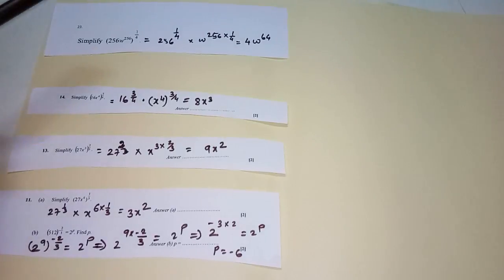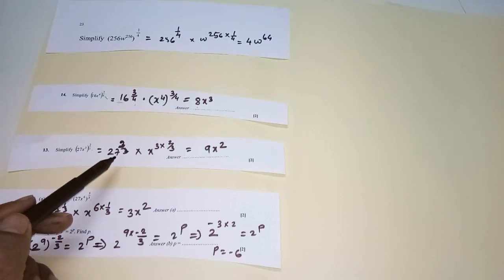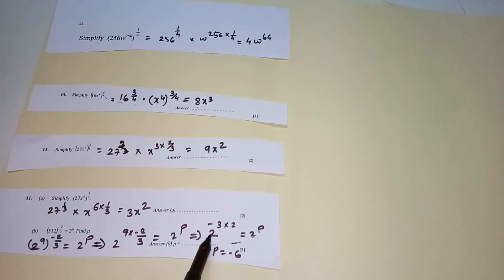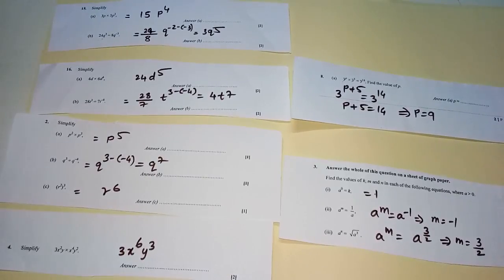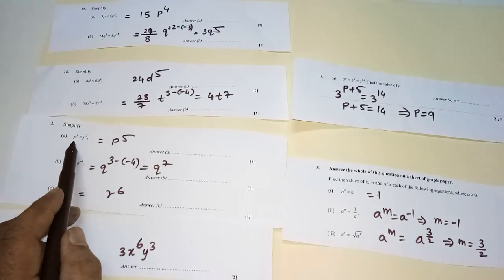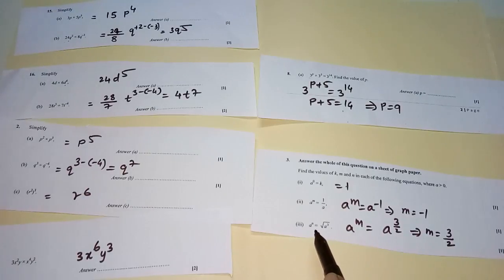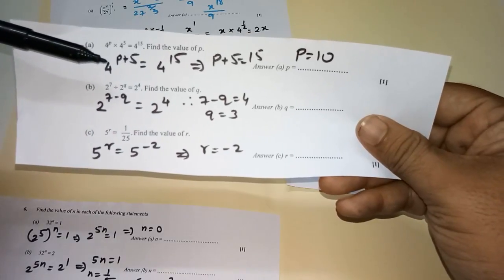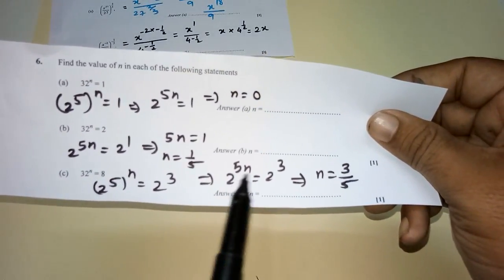Practice on Indices 2